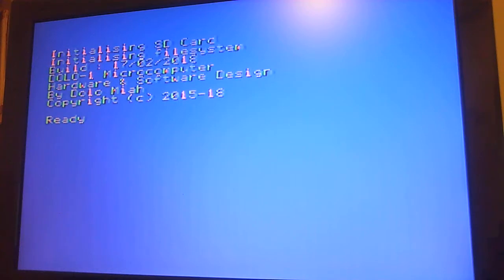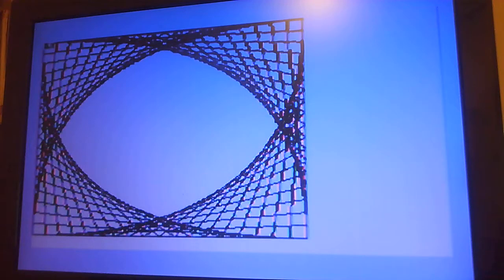8 bit high resolution line drawing (see 2:40 for animation demo)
A demo of the new commands in dflat which allow access to the TMS9918a high resolution graphics mode (256 x 192 pixels !).  I am using Bresenham's algorithm to efficiently plot the points of a line using only add, subtract and shift operations, which suits the abilities of the 6502 microprocessor..